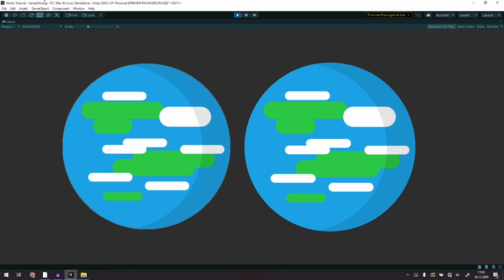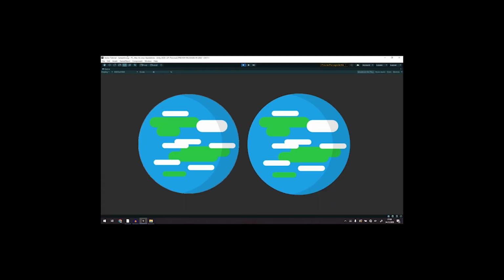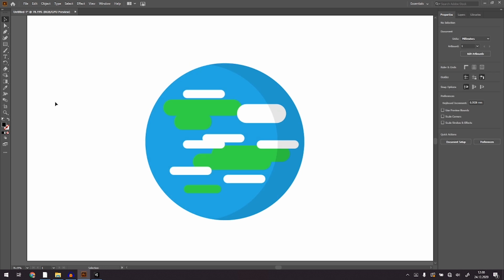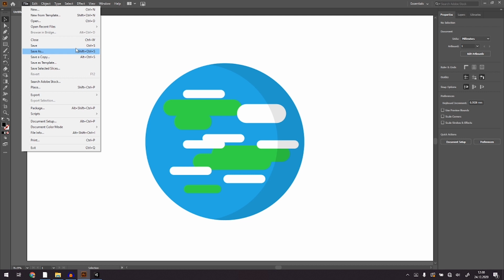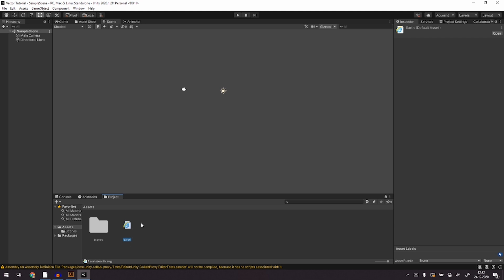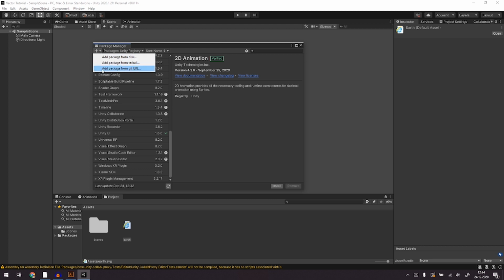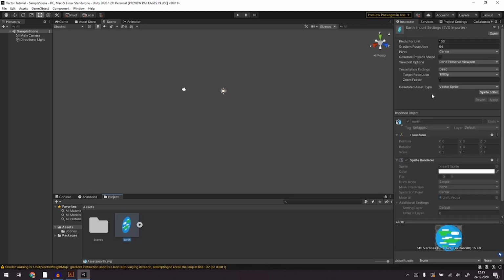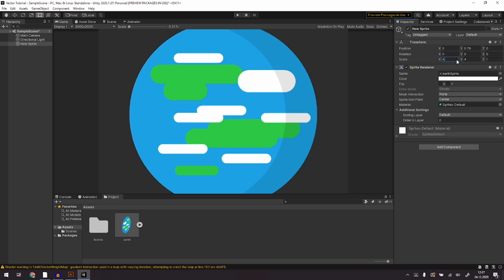VECTOR GRAPHICS IN UNITY - TUTORIAL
Want to talk video games? Come and join GAME DEVils od Discord